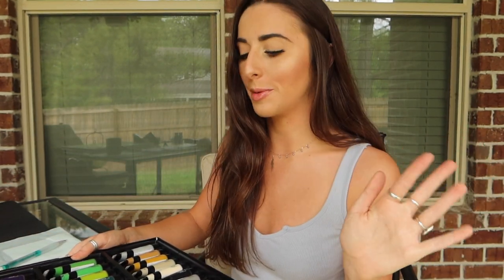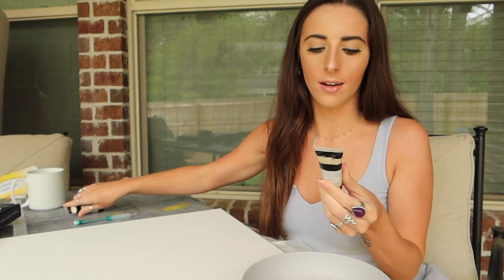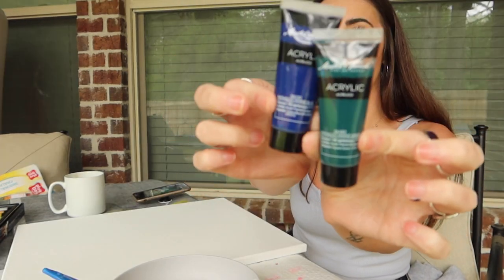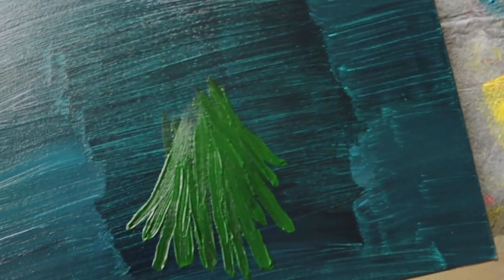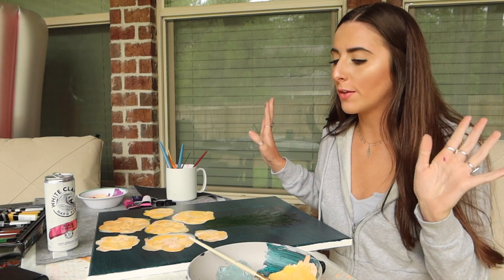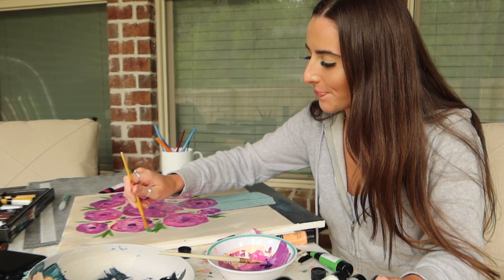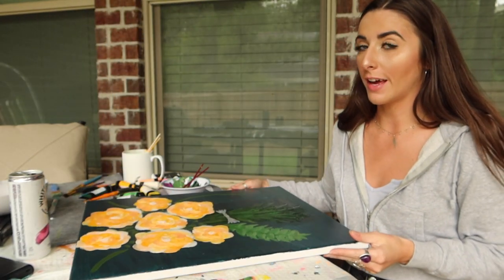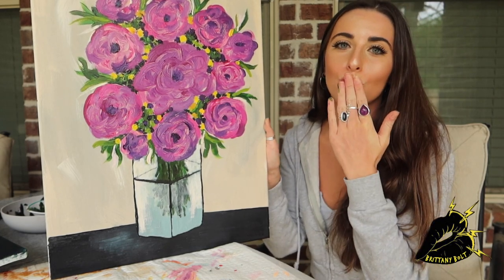Paint with me! 🎨 | Brittany Bolt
I have been painting a lot the past few weeks so I thought that it would be nice to paint my mom and my grandma their gifts for Mothers Day. You can now all me Miss Bob Ross. 💛